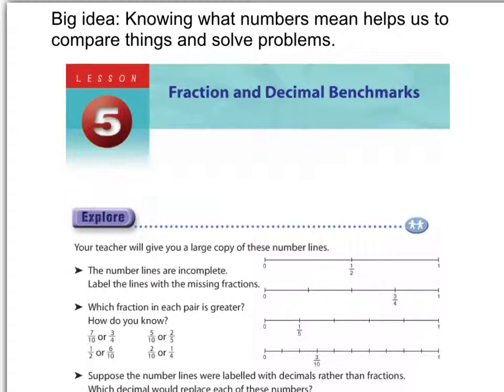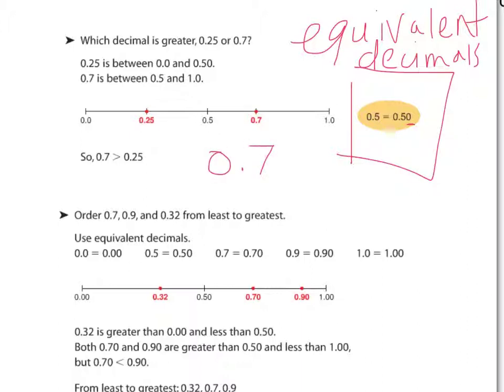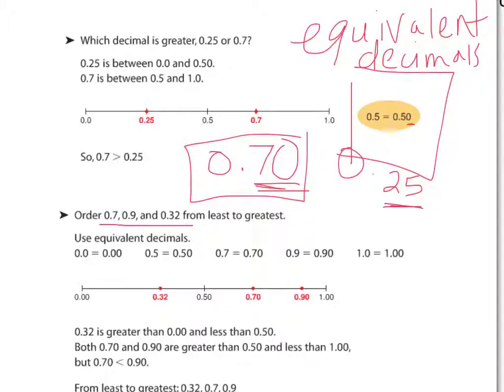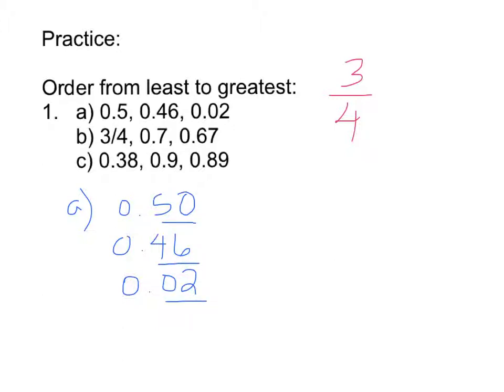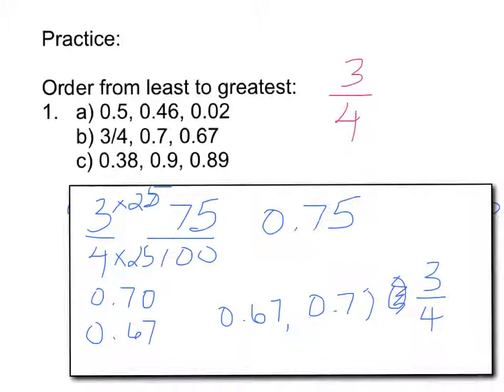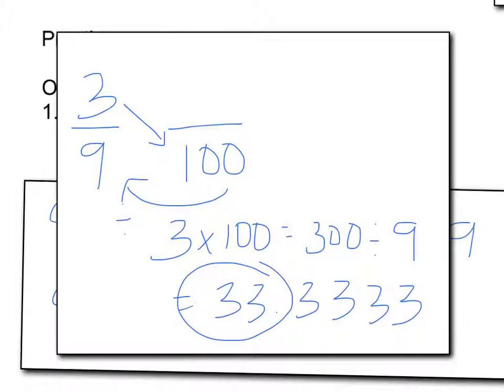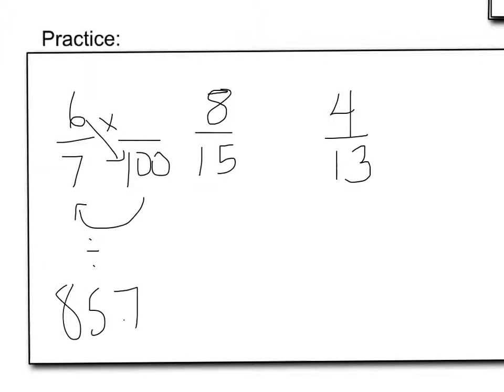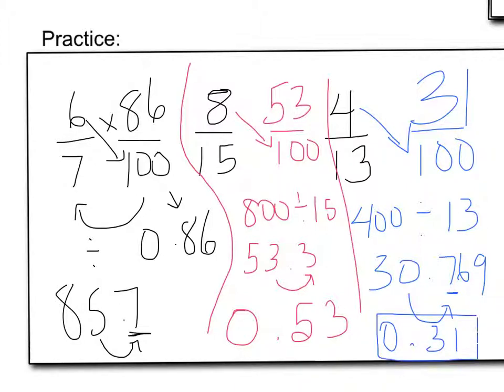Gr 5 comparing and ordering fractions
gr 5 fraction and decimal benchmarks